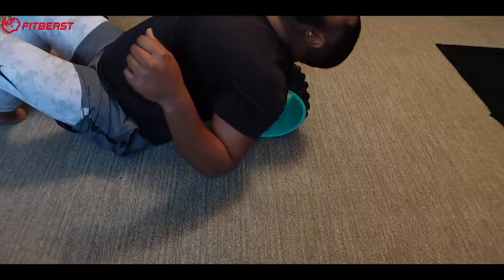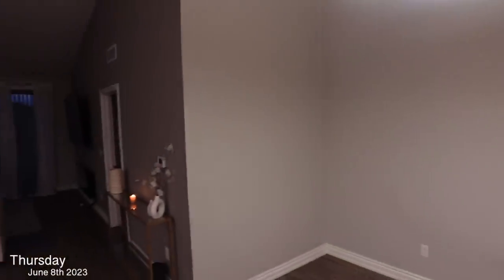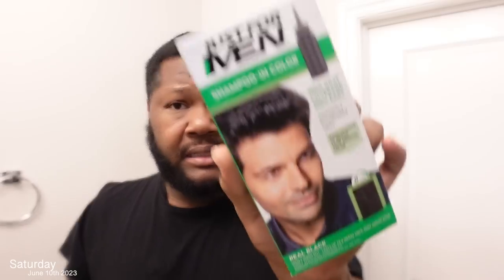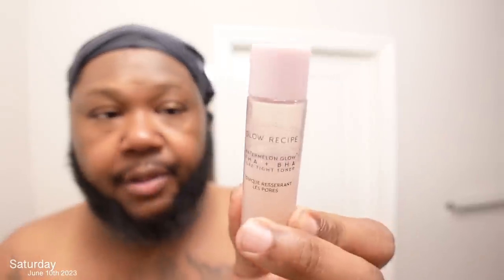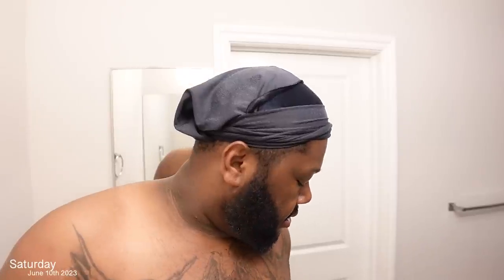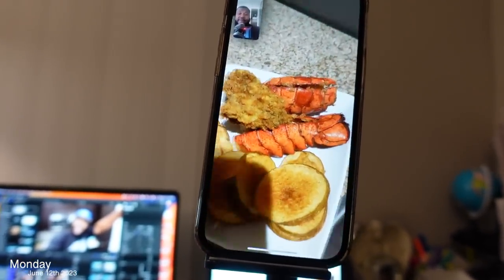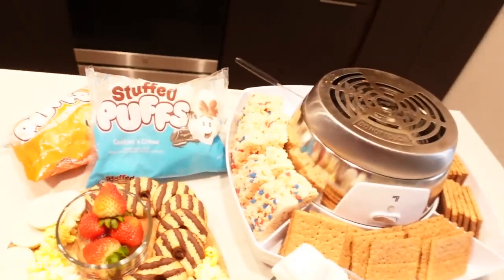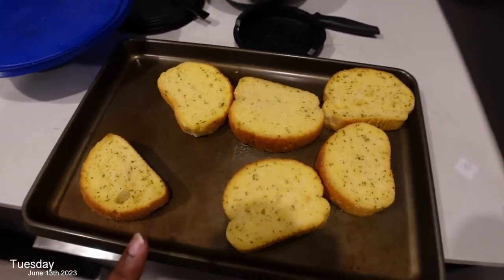VLOG| HIDING MY UGLY•ALOT OF BLESSINGS• UNDERSTANDING HOW TO STRETCHING MY BACK | DAMEDASH VLOGS ￼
Hey, Wassup Dame Gang  VLOG| HIDING MY UGLY•ALOT OF BLESSINGS• UNDERSTANDING HOW TO STRETCHING MY BACK | DAMEDASH VLOGS

~ Ariya’s $PrincessAriya1
~ Dame’s $Flavasbydamedash

                          items mentioned today
◦ Mielle Organics Rosemary Mint Scalp
◦ Topicals Faded Serum for Dark Spots & Discoloration

◦Dossier
Code: LifeWithDamedash5

                                   faq
◦ race: black
◦ vlog camera